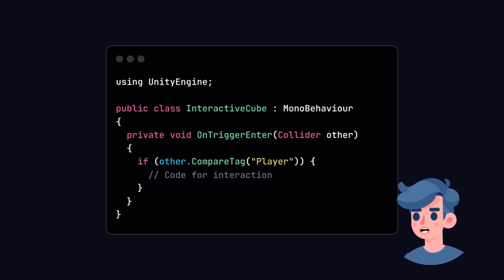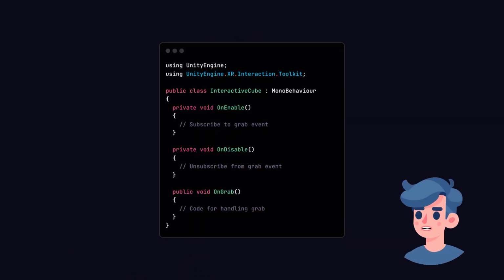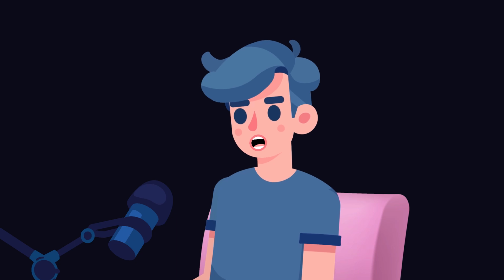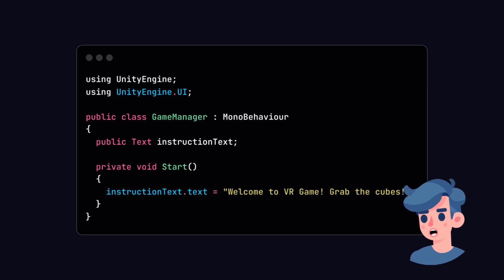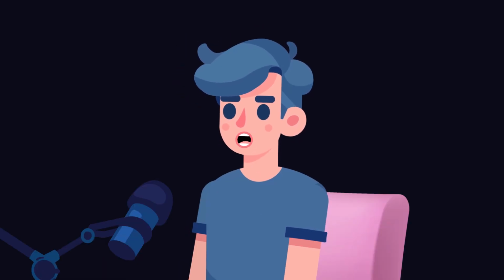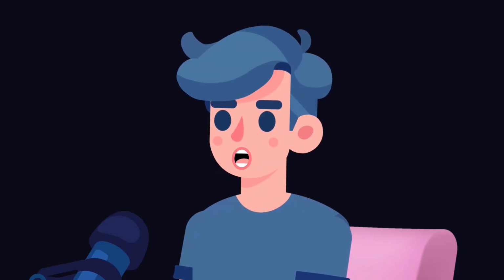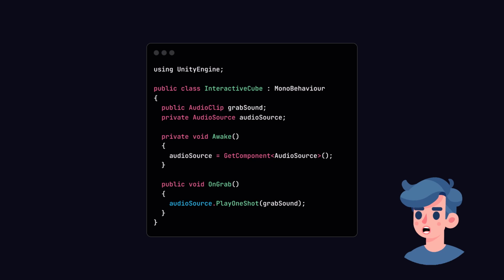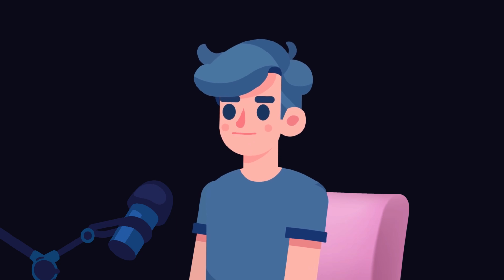Building Your First Virtual Reality Game: A Step-by-Step Guide